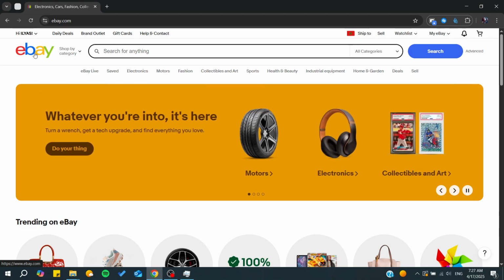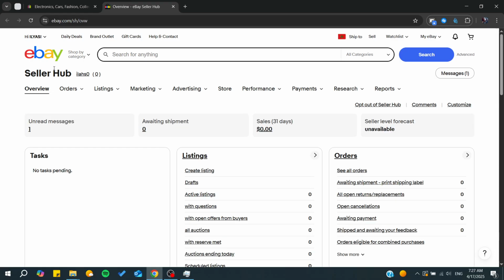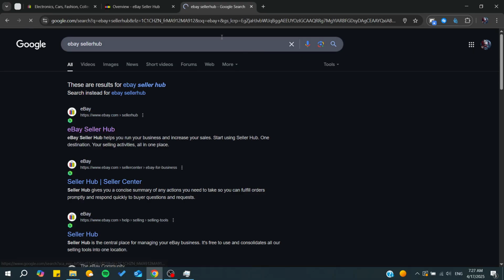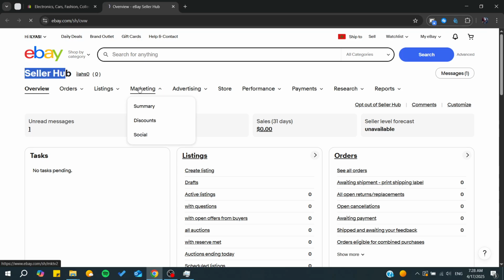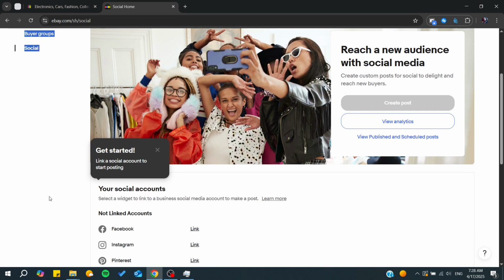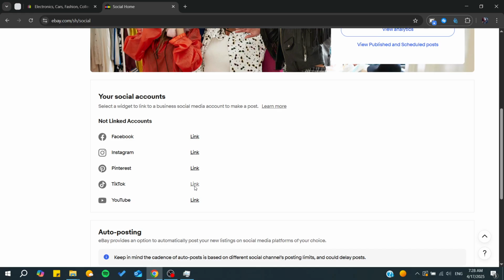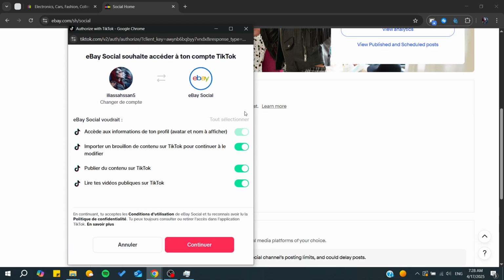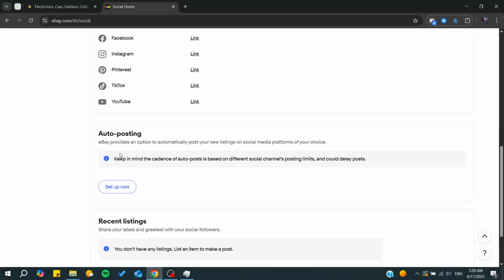How To Add Ebay Link To TikTok Tutorial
Today we talk about add ebay link to tiktok,tiktok,tiktok bio link,how to add a link to tiktok bio,add a link to tiktok profile